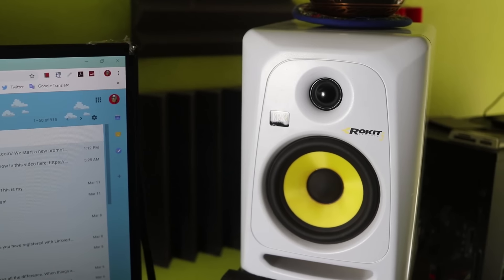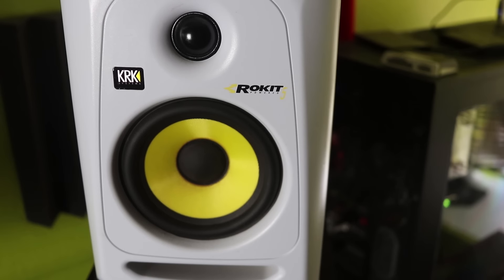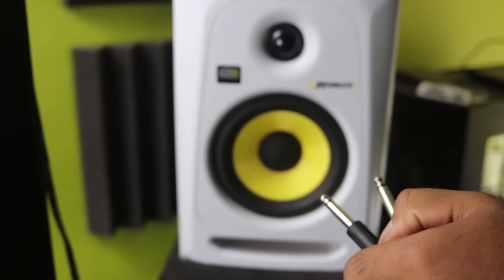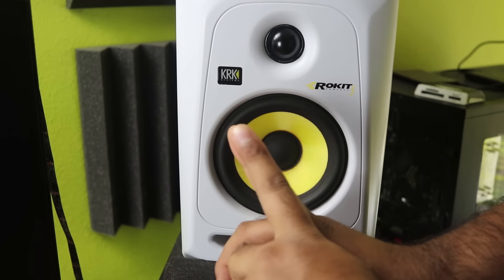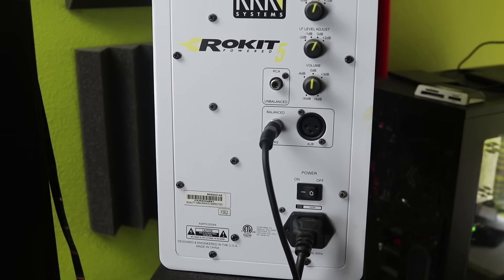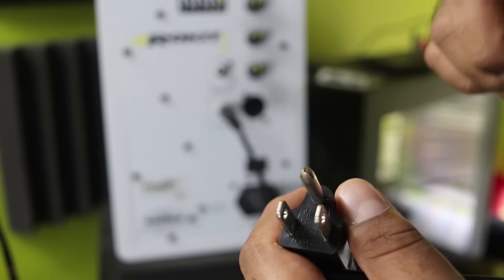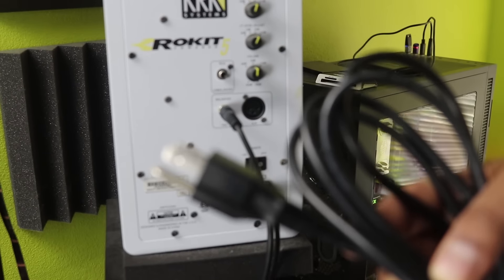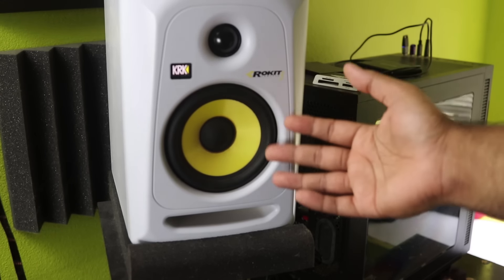How To Stop The Electrical Noise From Studio Monitors!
But here is that *MENACING* *NOISE*, and how to fix that issue if you have it! Hope this can help!